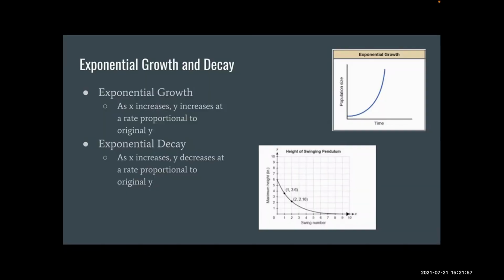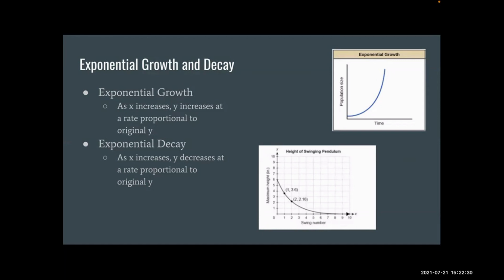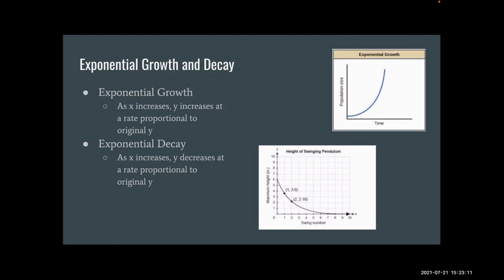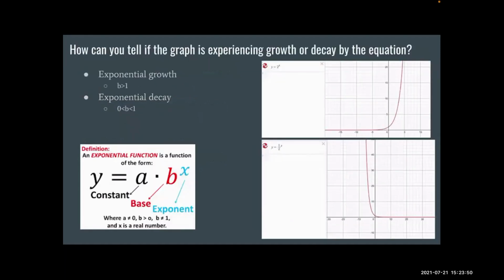Discussion Question Examplar - Exponential Growth vs. Decay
Student work presented as an example in order to set future student expectations in the execution of an assignment.  The specific question posed and then answered is “How can you determine if an exponential
Function is decaying or growing?”